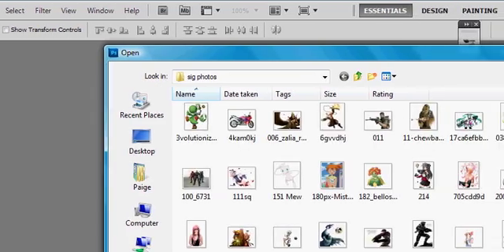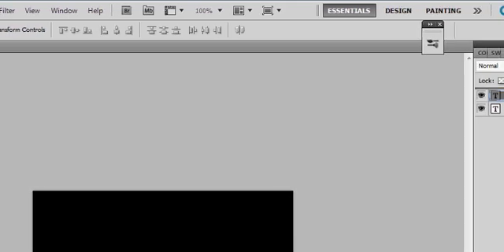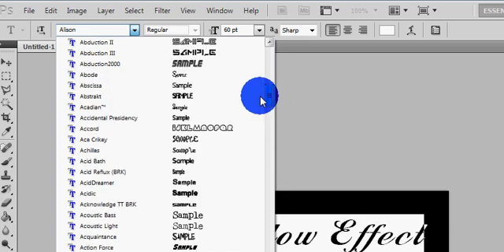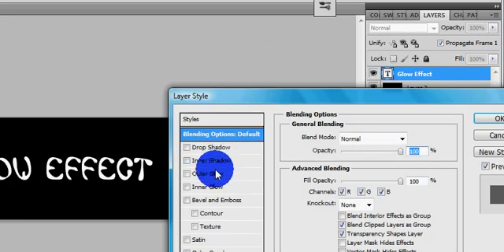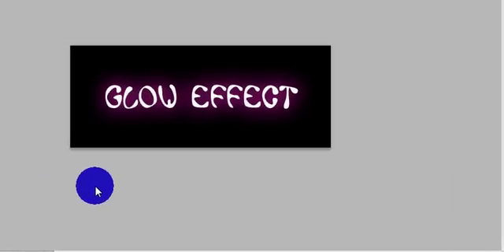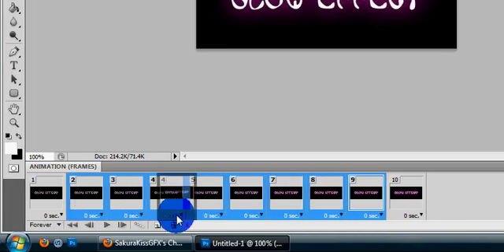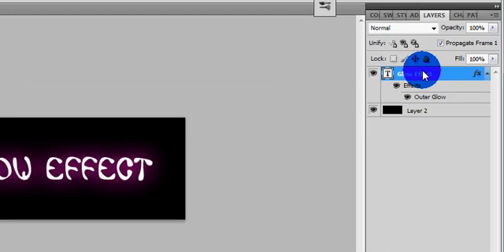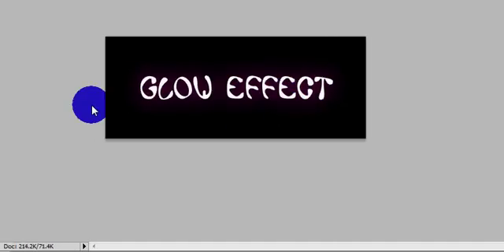Beginner Text Animation Tutorial -Glow- Photoshop CS5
Just a real simple glow effect tutorial for you guys i hope it helps